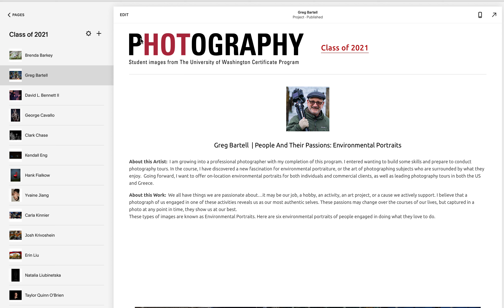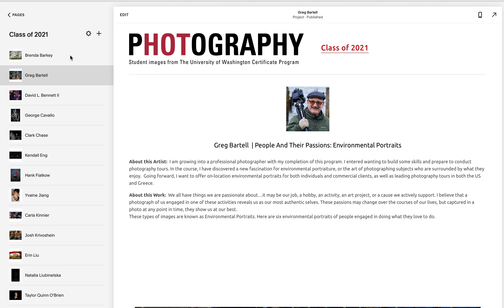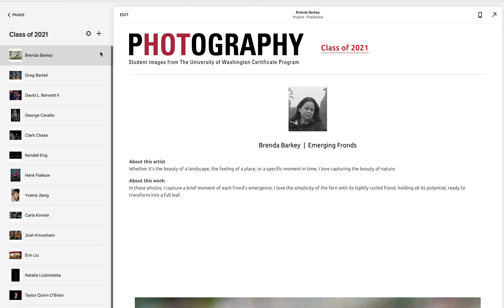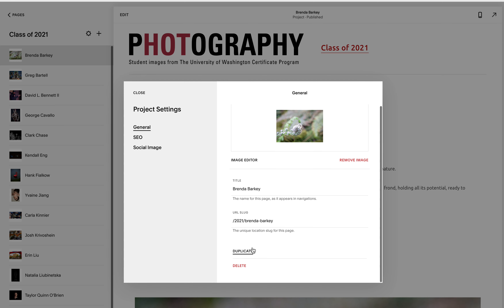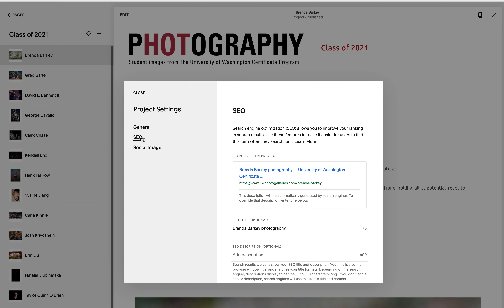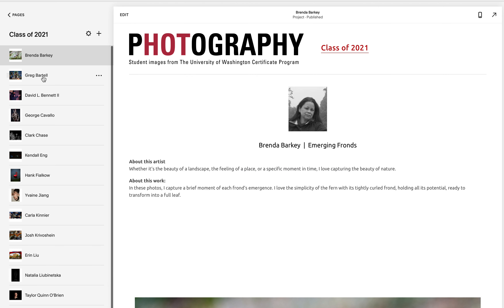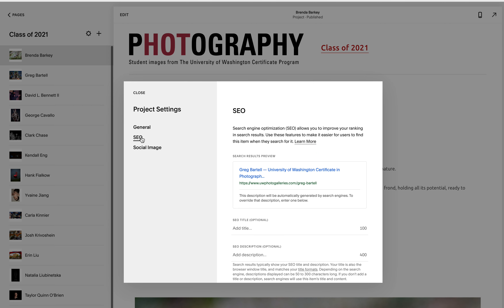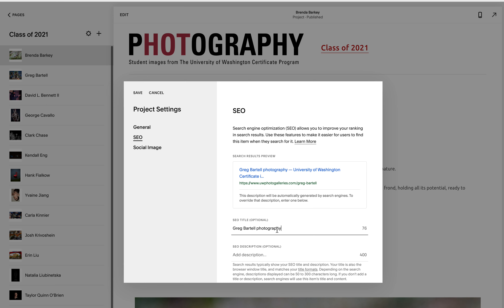SquareSpace: How to add SEO TITLE to each student's Gallery page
Walk-thru demo of how to add SEO title in Square Space